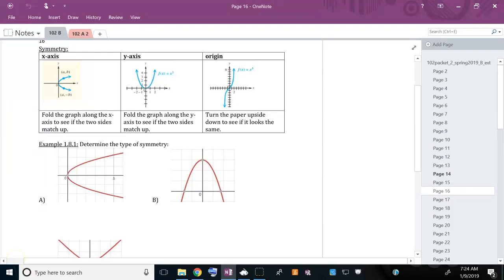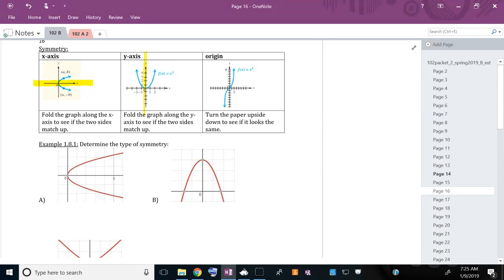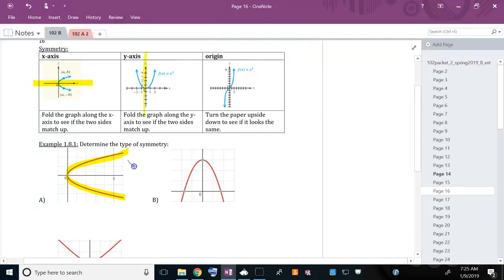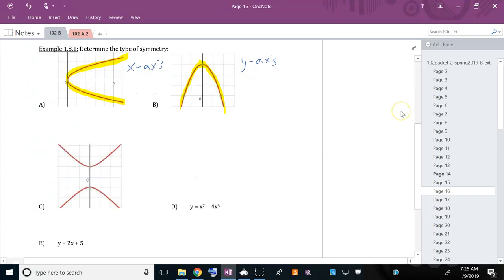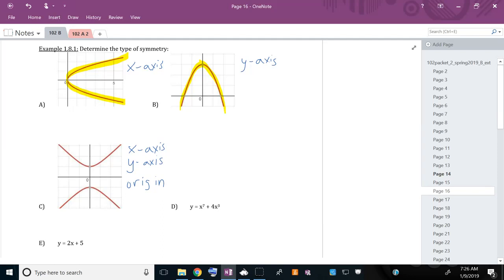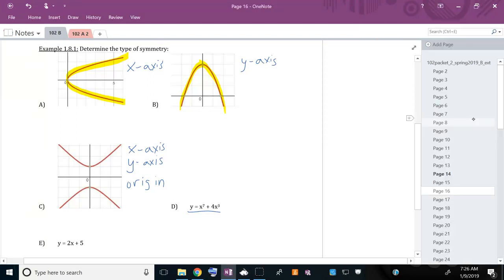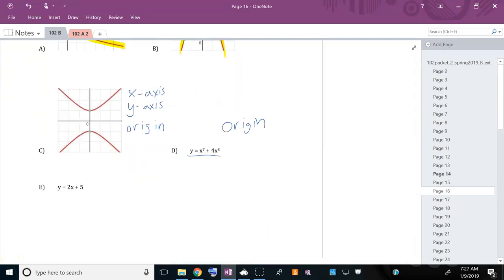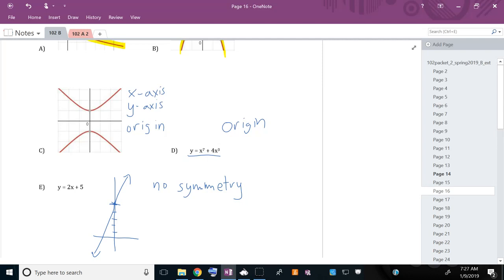102 1-8-1B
Symmetry